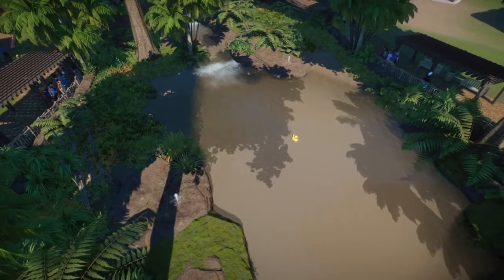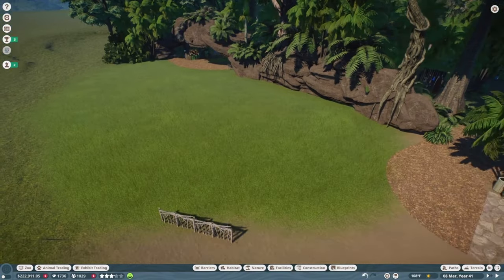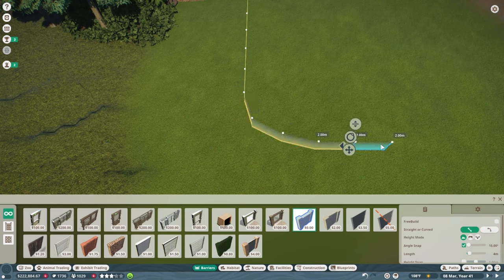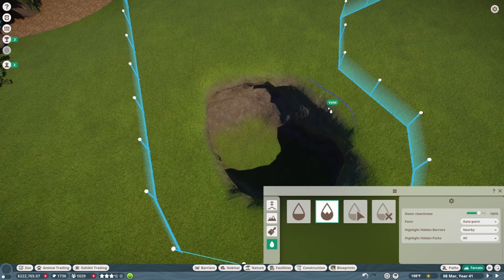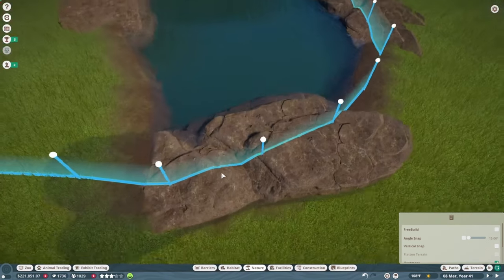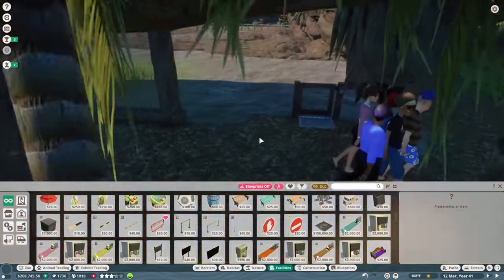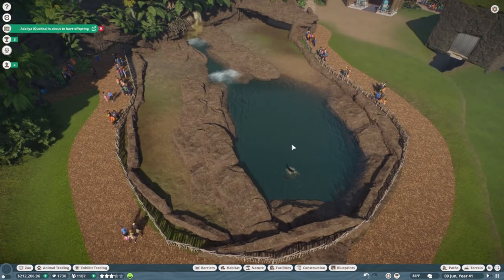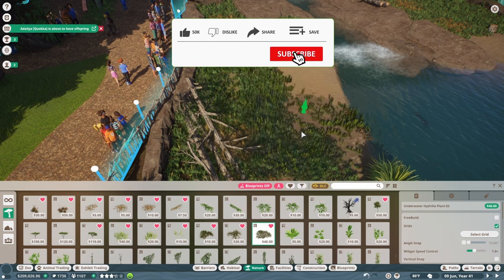Planet Zoo Guide: Easy Habitat Building Tutorial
Welcome to the ultimate Planet Zoo enclosure build walkthrough guide! In this extra long tutorial I'll walk you through my building process. This is a great walkthrough for beginners and long time players alike!